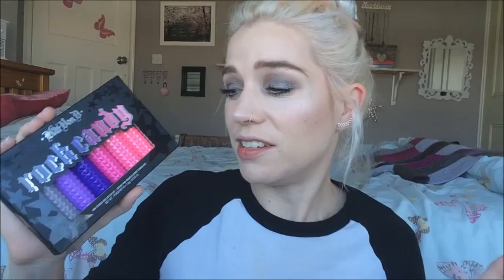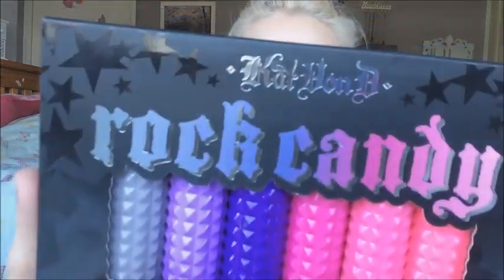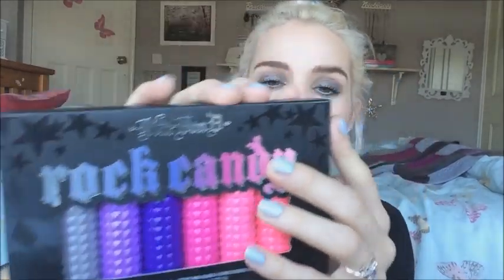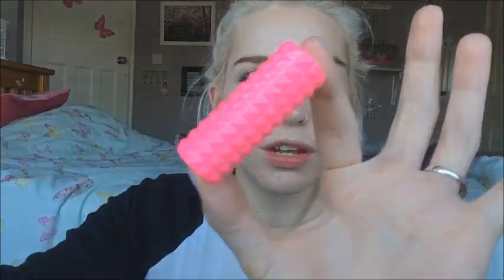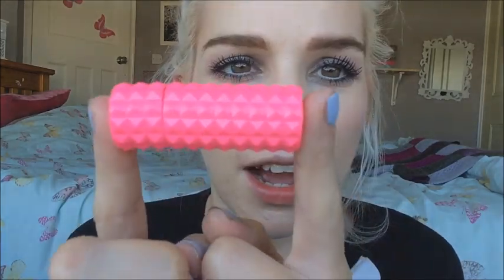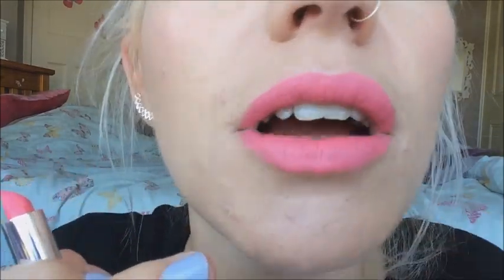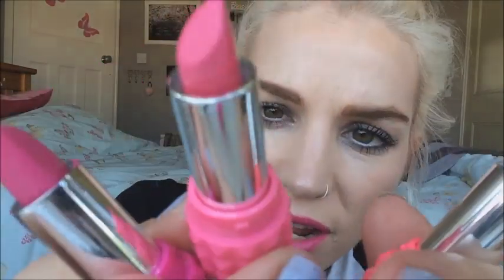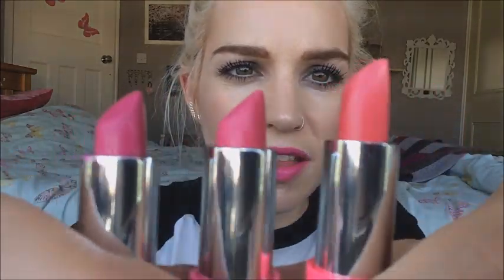Kat Von D 'ROCK CANDY' Swatches & First Impressions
So i am in love with these lipsticks, each one, I love.
I bought this set from Debenhams online for £34 and it was worth every penny.
If you are a fan of the shades or just want to experiment a little bit then definitely check out this set.

Anwen